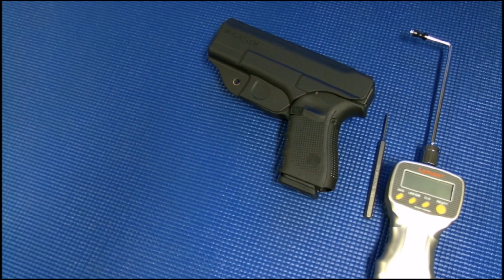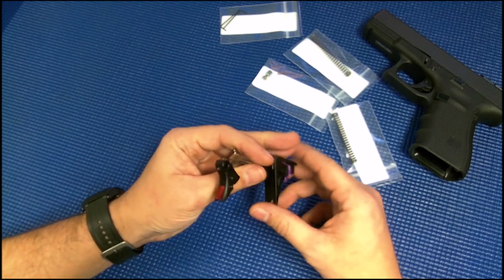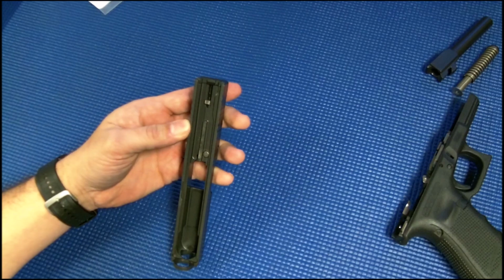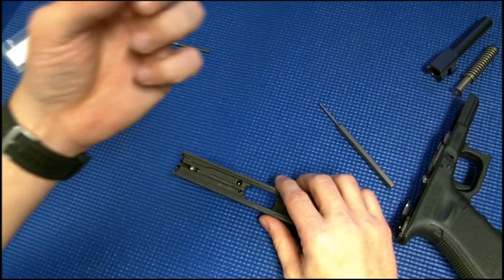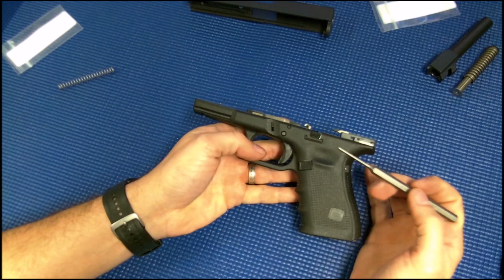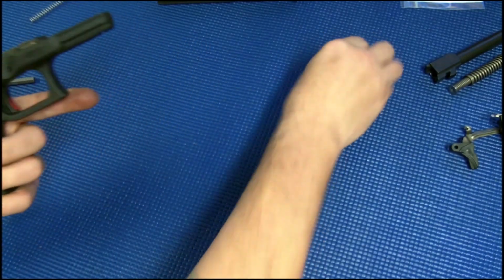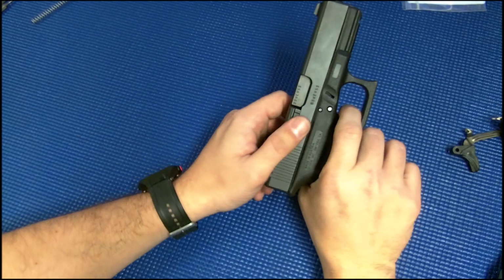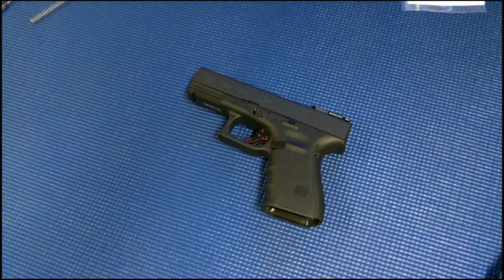ZEV Technologies Fulcrum Trigger Install & First Impressions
Today we are installing the ZEV Technologies Fulcrum trigger on my Glock 19.  This install requires more disassembly than a normal field strip so if you need a rundown on how to fully disassemble your Glock pistol, check out my video on that here:

Once you are familiar with the disassembly, this is a pretty simple upgrade that lightens up the trigger pull and improves the action substantially...and it looks better too.